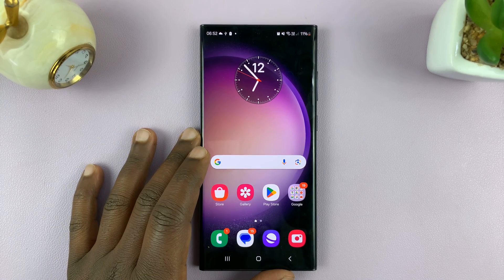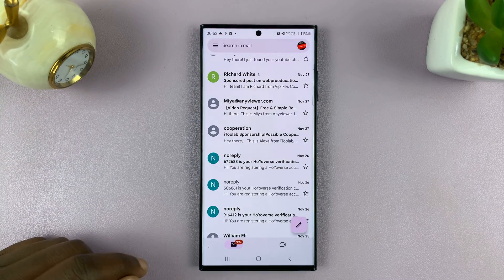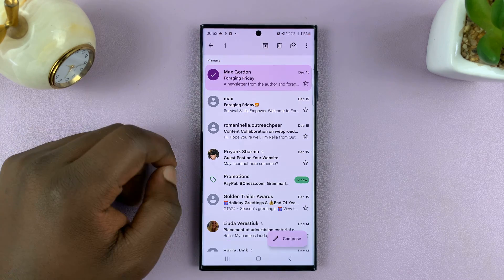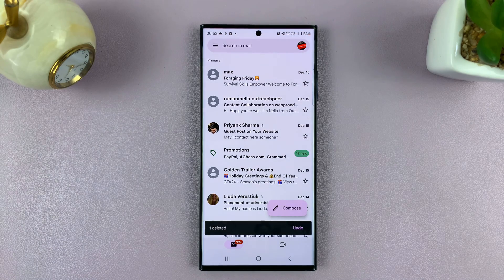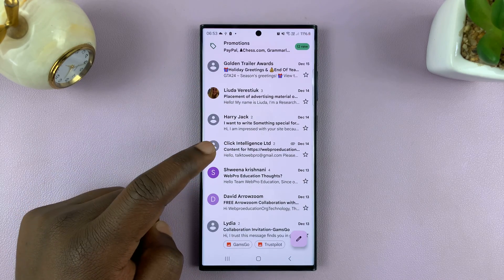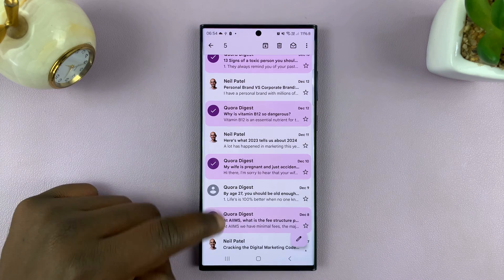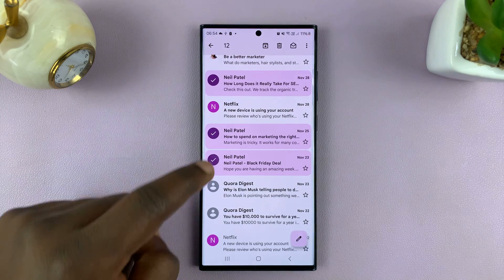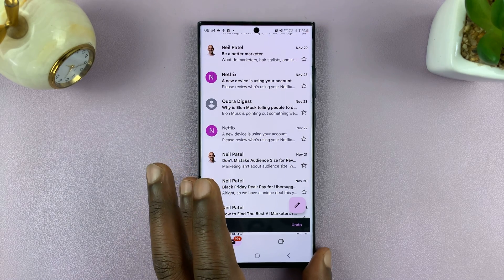How To Delete Emails On Android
Here's how to delete emails on Android.

Deleting emails on your Android device can be simple once you know the steps. Whether using Gmail, a third-party email app, or a built-in email client, managing your inbox efficiently is essential for maintaining a clutter-free email experience. Here's a tutorial guide on how to delete emails on Android across various email platforms.

Launch Gmail
Long press on the email you'd like deleted
Select the Bin icon from the options that appear

Galaxy S23 Ultra DUAL SIM 256GB 8GB Phantom Black:

Google Pixel 8 Pro:

Cell Phone Tripod Adapter